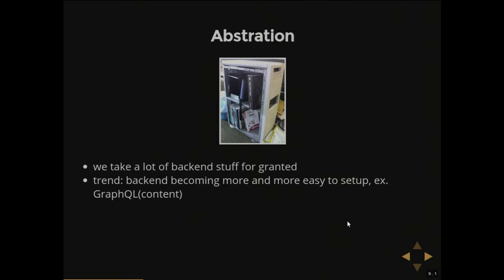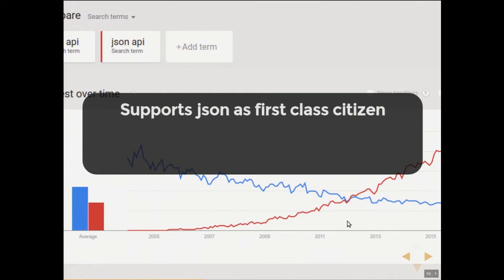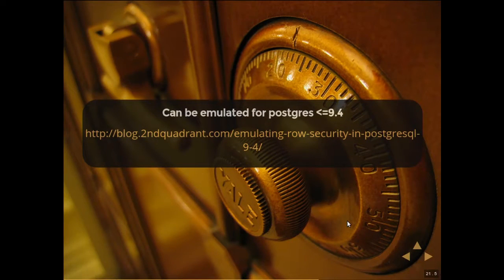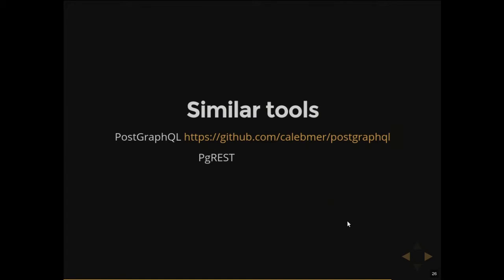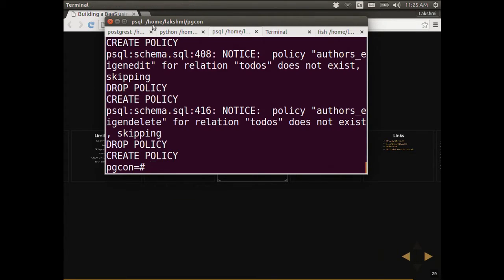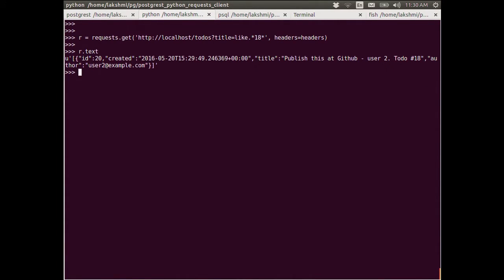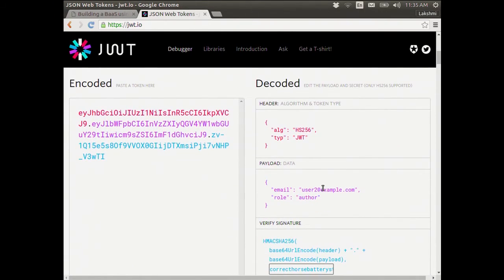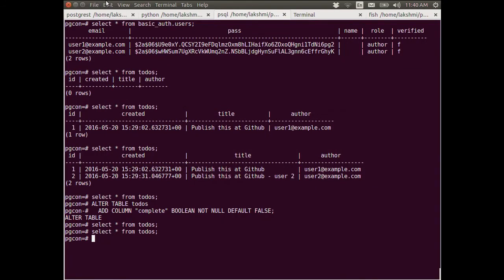Building a BaaS using PostgreSQL